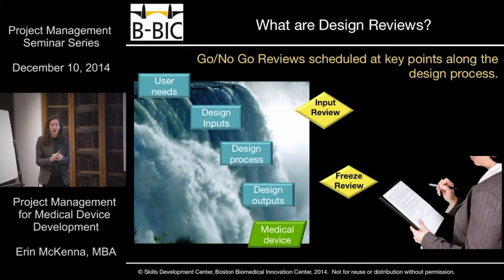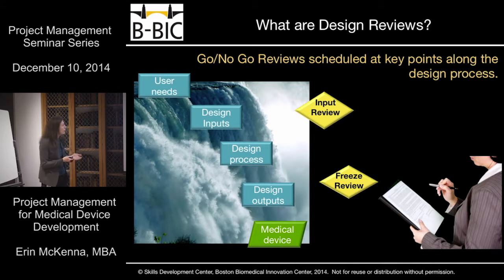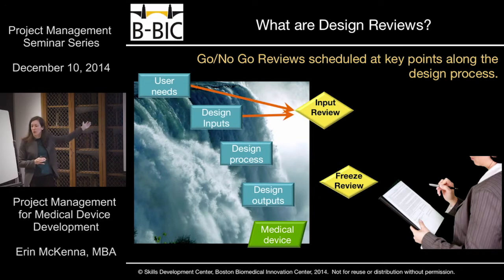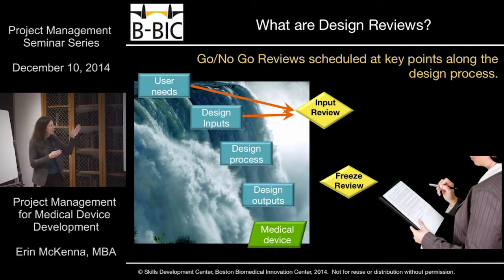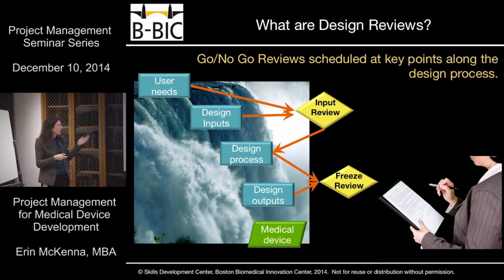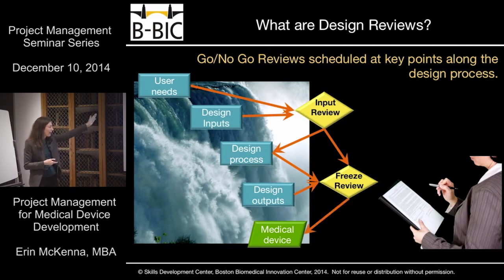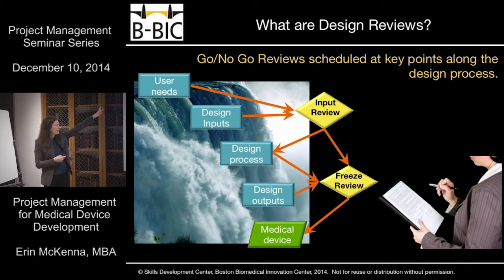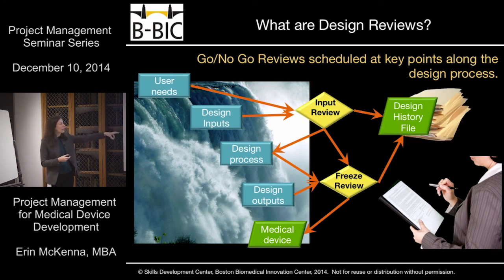The Importance of Design Reviews